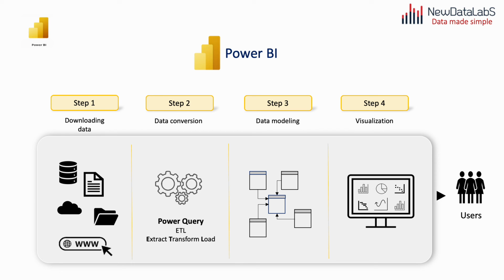Introduction to PowerBI.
Do you work with data? Are you combining data from many different sources? Do you want your reports to be attractive and interactive? Learn about PowerBI.

Start using PowerBI today! Sign up!